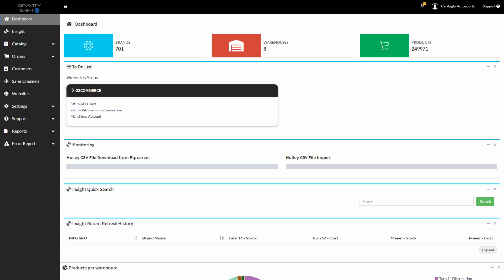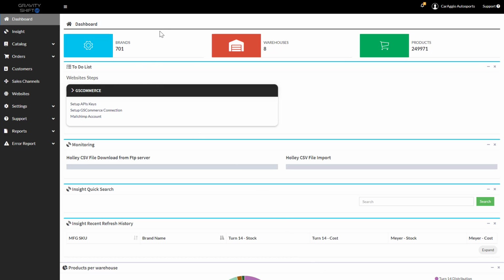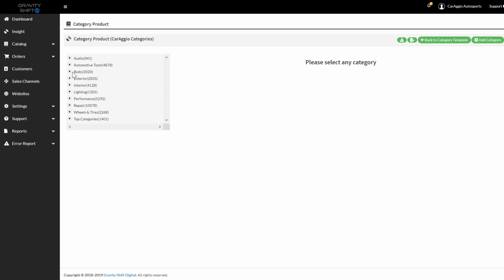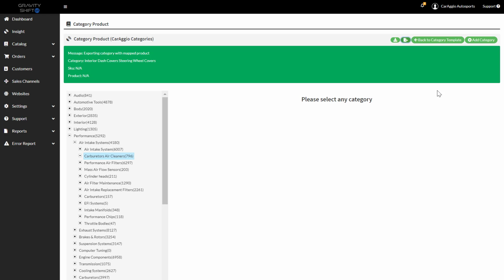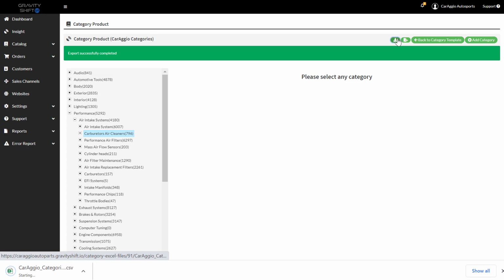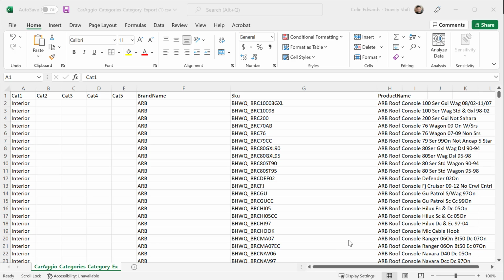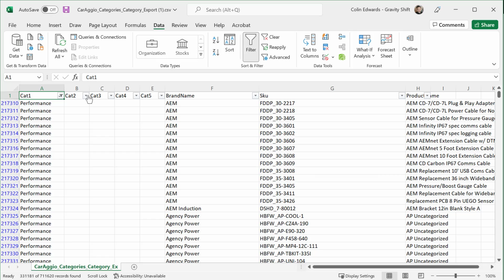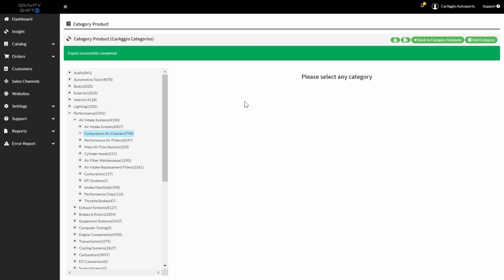How to export category mapping into CSV Format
Product Categories can be viewed in both GravityShift.IO or you can export them into a CSV File Format. Giving you the ability to use your favorite spreadsheet application like Excel to manpulate the data.